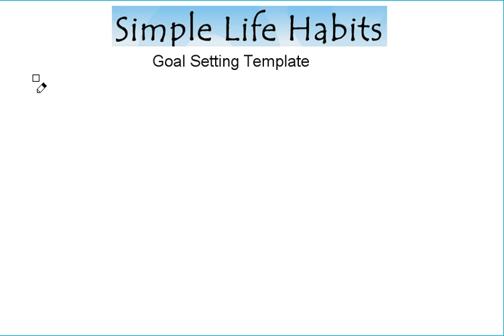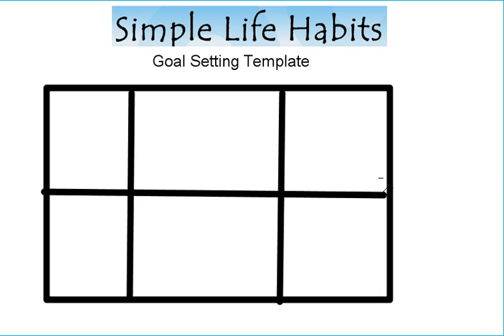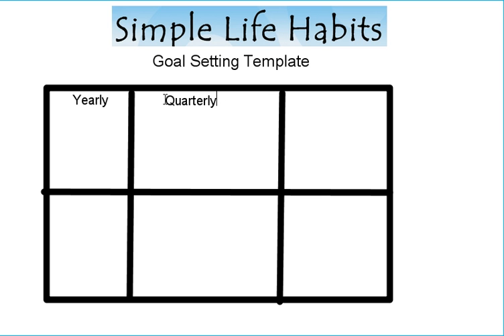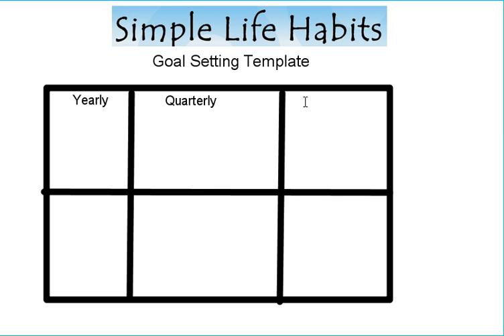My Favorite Goal Setting Template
Here are 6 steps you can use to set better goals and accomplish them. Use this simple goal setting template to get the job done.